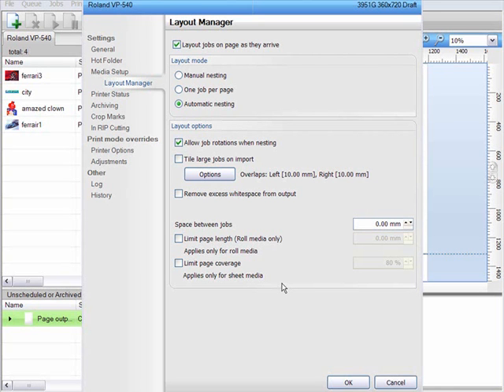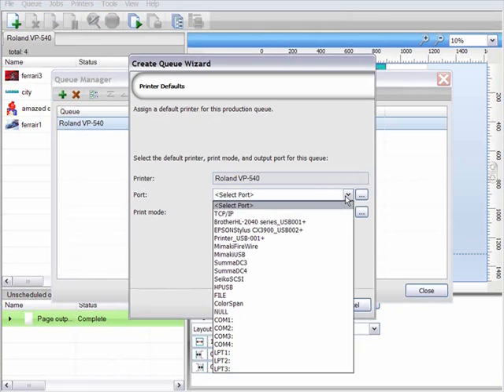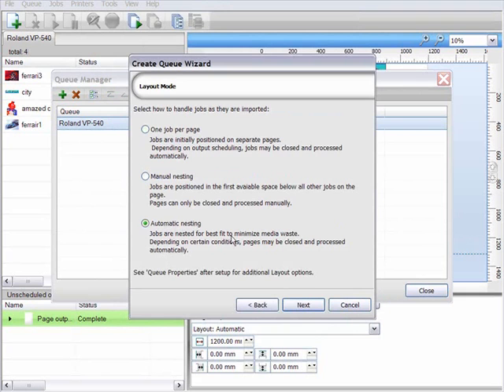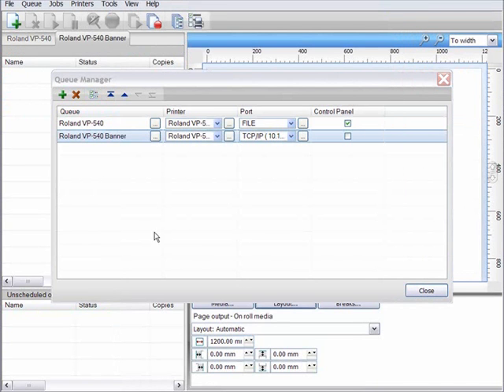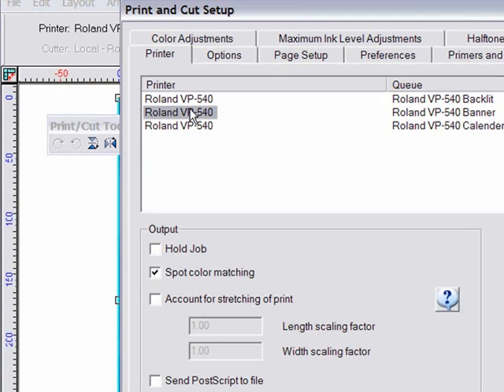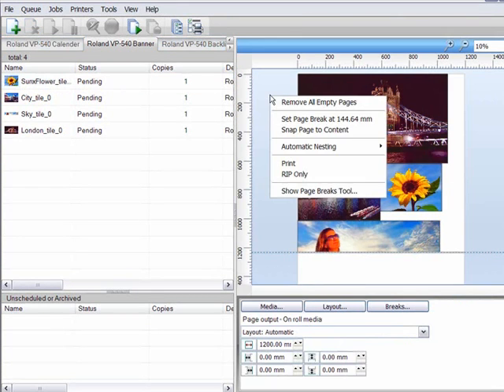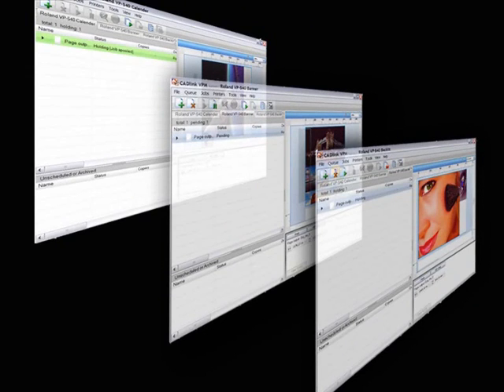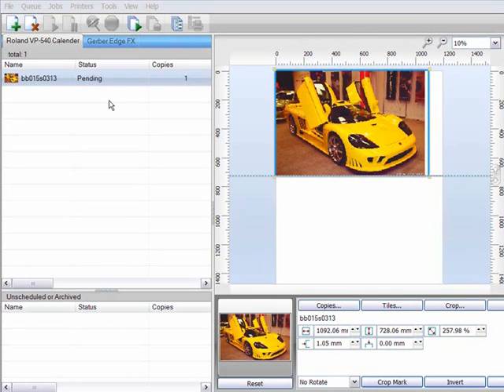Multiple Queues - CADlink SignLab Visual Production Manager